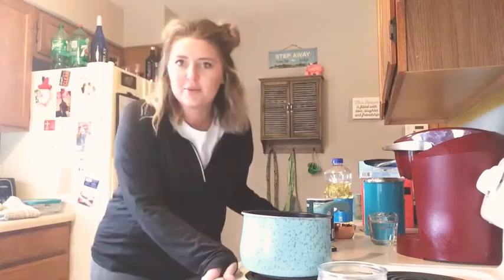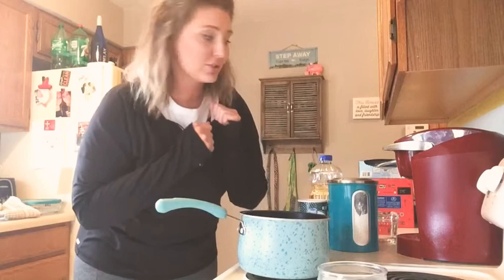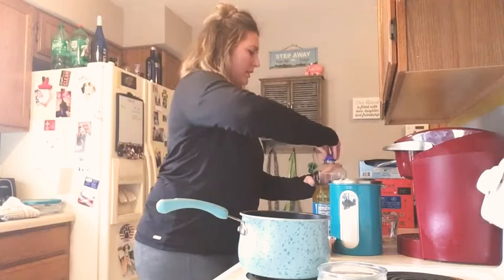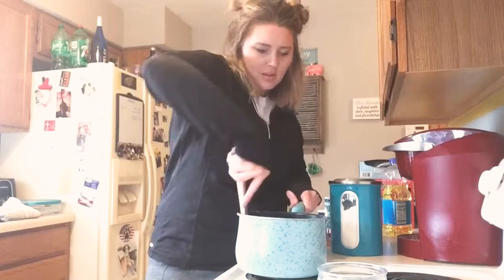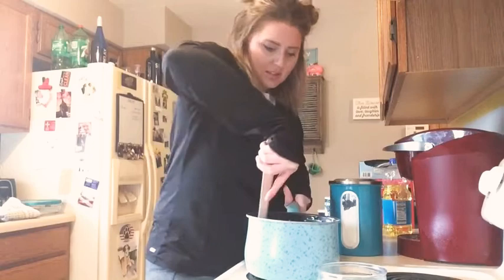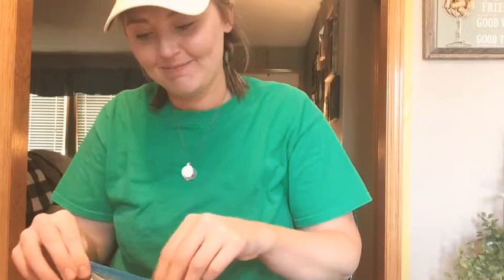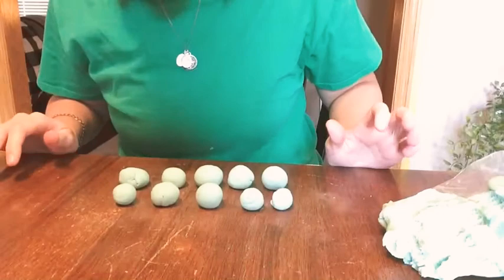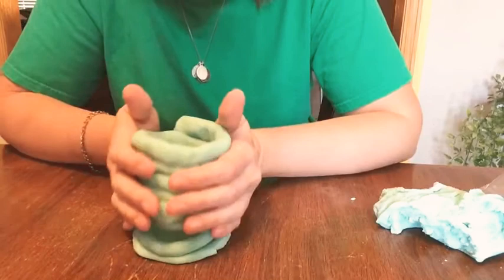Making Playdoh 6.2